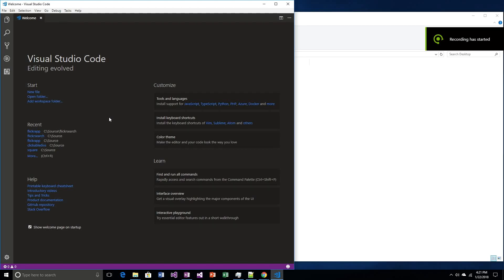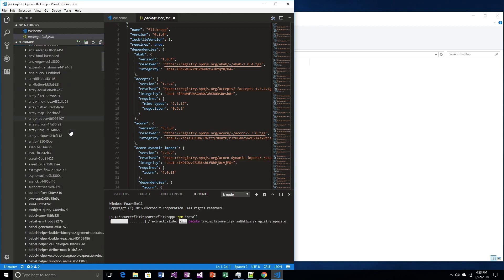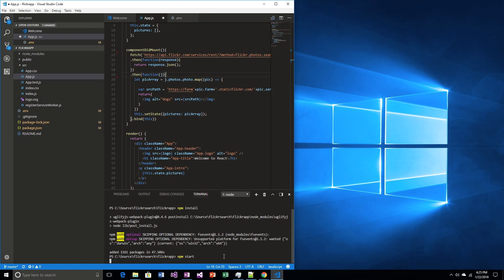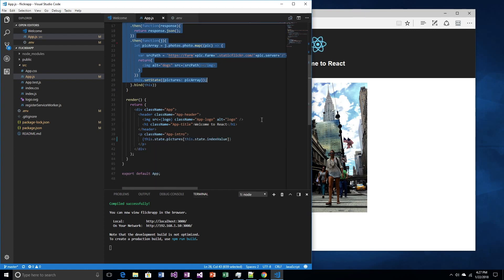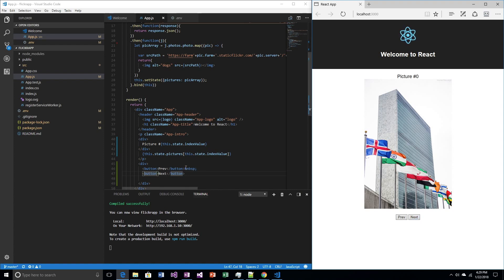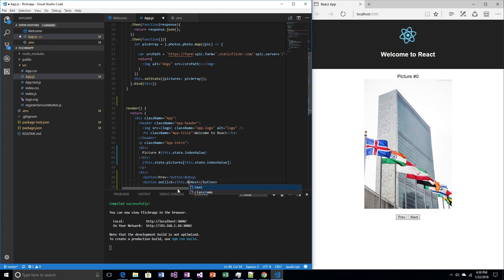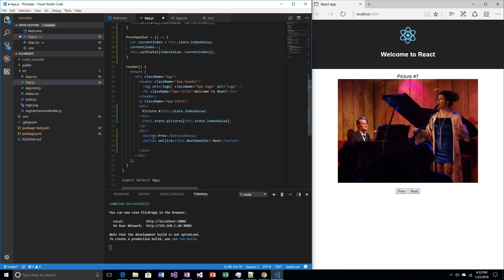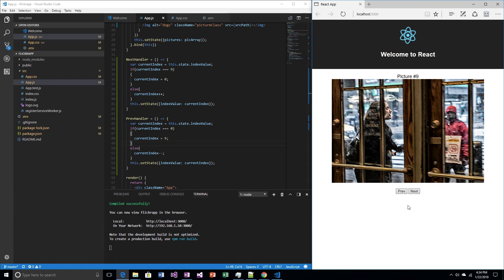React Programming: Flickr API Part 2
In which adds some buttons so we can click through the pictures, and screws up the volume halfway through.